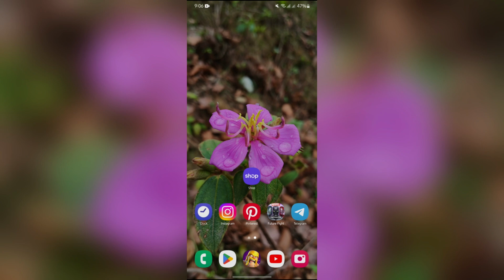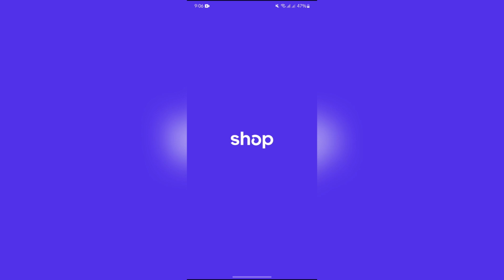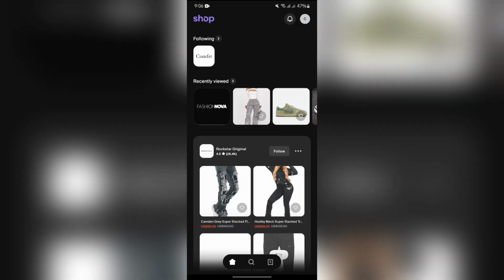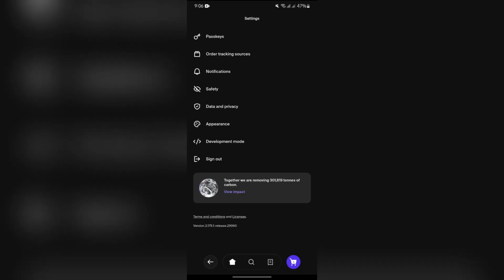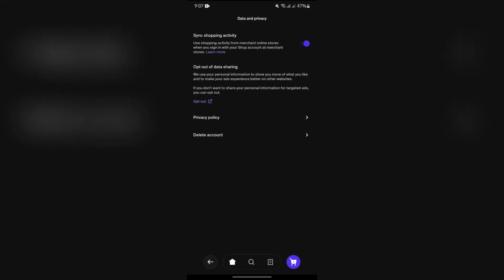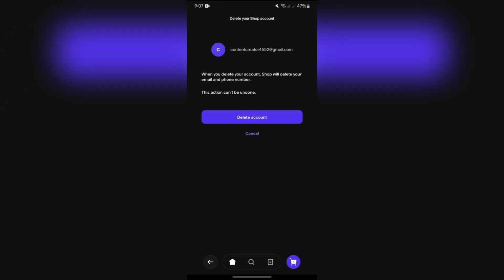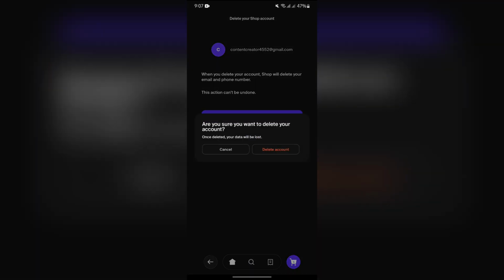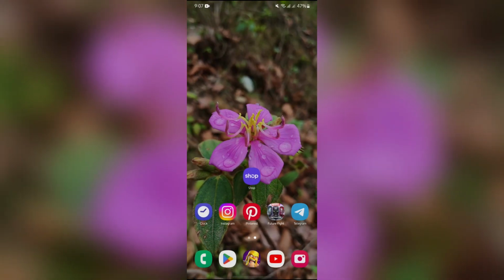How to Delete ShopPay Account 2025?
Want to delete your ShopPay account? In this quick tutorial, I'll guide you through the steps to permanently delete your ShopPay account and remove your saved payment information. Follow these easy steps to ensure your data is completely removed.